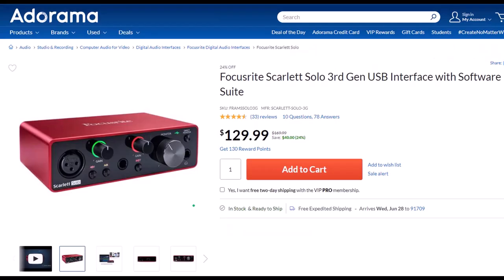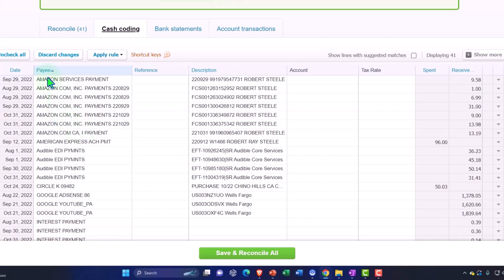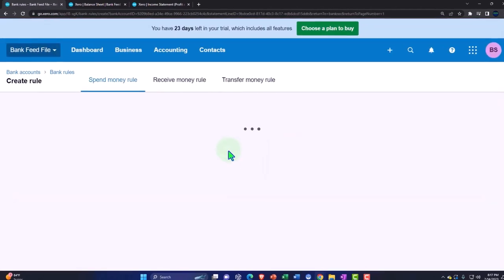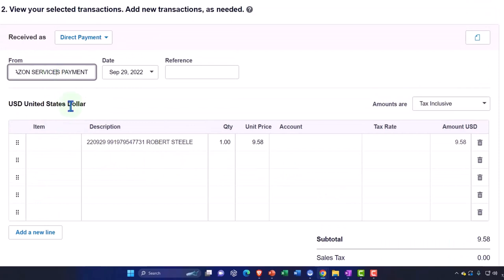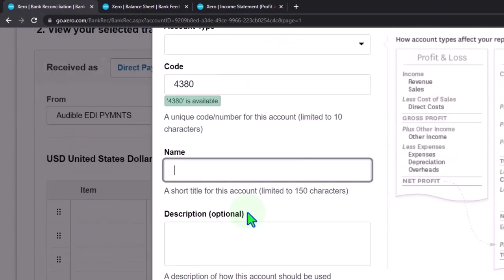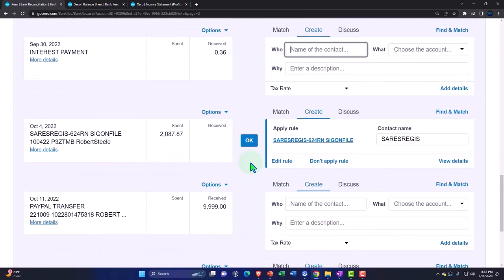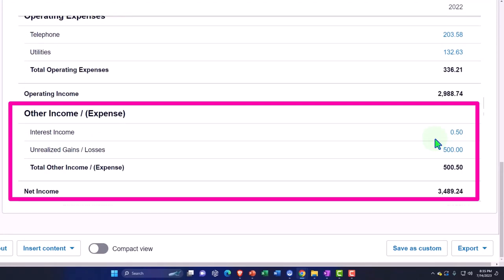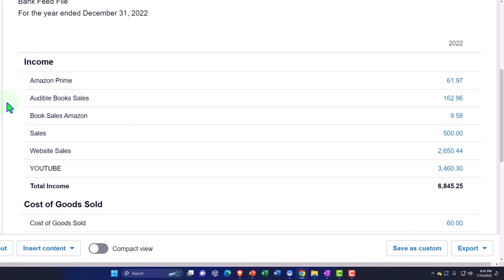Income From Bank Feeds With Bank Rules One Customer But Two Income Accounts 396 Xero 2022 -2023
Income From Bank Feeds With Bank Rules One Customer But Two Income Accounts